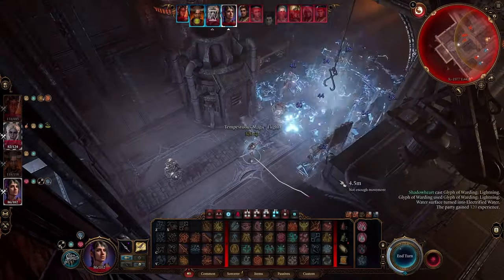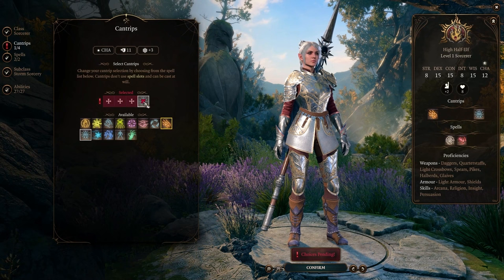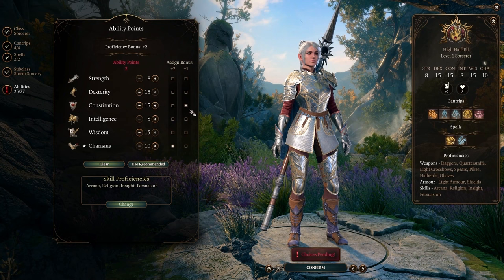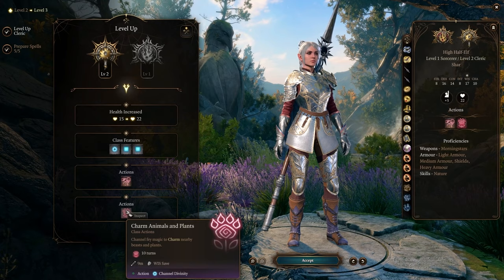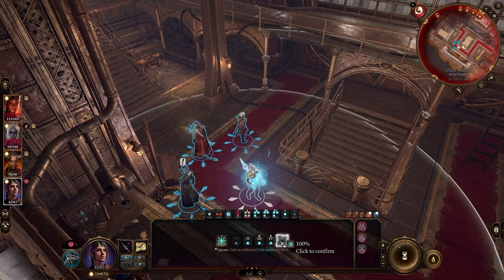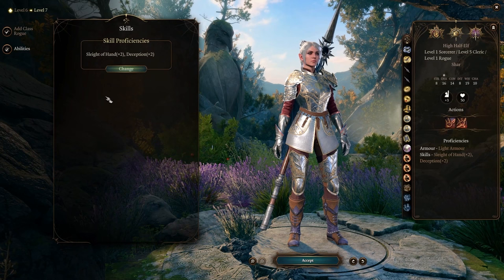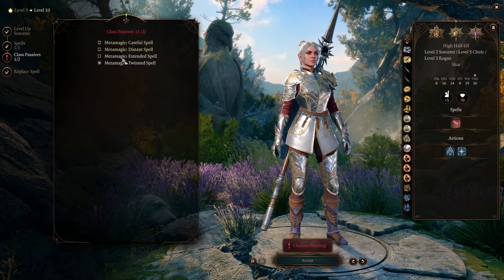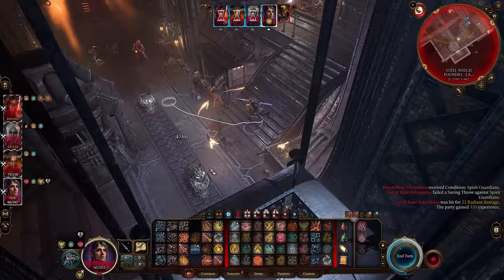[BG3] Marvel Hero Aero Inspired Build Will Blow You Away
BG3 builds can be fun, strong and enjoyable. This guide features one of the best builds for the best class in Baldur's Gate 3, the Nature Domain Cleric. Dubbed Aero this ultimate build guide covers Shadowheart as an example and whether you want a good or evil playthrough this guide will work. Using a Thief Rogue and Storm Sorcerer to round the multiclass out this build is easily capable of rivaling the damage from any Sorcerer or Wizard. Using Baldurs Gate 3 gameplay to showcase spells, cantrips, proficiencies, actions, equipment or gear with bonus tips and tricks. Any character or companion can be used but Wood Elf or Half Wood Elf will add to the mobility.

Easily one of the most broken classes in Baldur's Gate 3, Cleric is a strong choice for any party, but this build will elevate it to new levels with Spirit Guardians as a focus. Designed with the Marvel hero Aero in mind this build is capable of tanking or being in the front line and there's little this setup cannot do as you'll see in the gameplay showcase.

0:00 Starting Cleric Build Guide (1 Level in Sorcerer first)
2:28 Spirit Guardians 3rd Level Spell choices
3:03 Thief Rogue Dip Explained
3:17 Sorcerer Guide